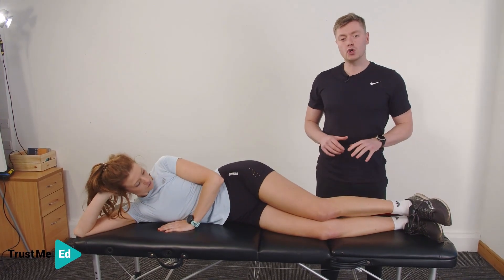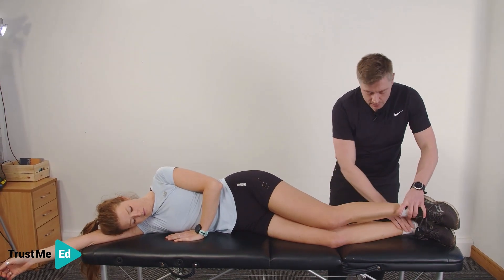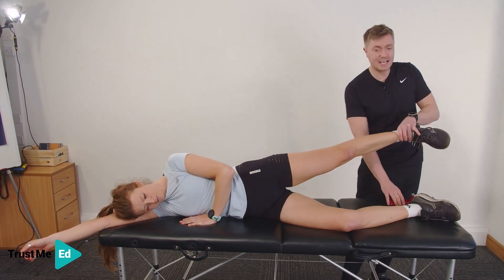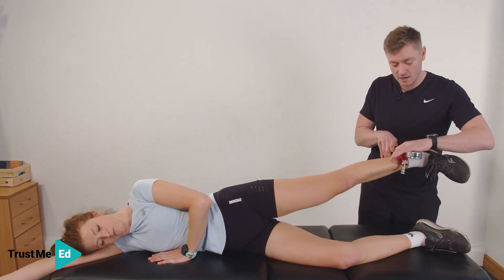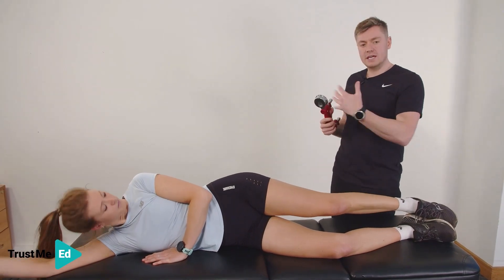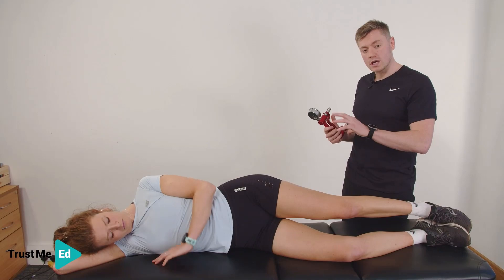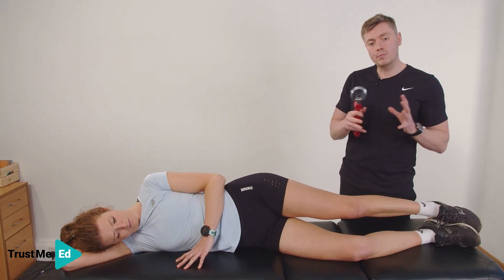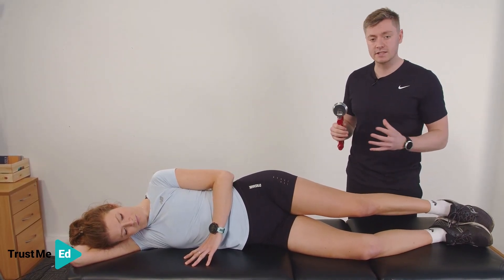Strength test of Hip Abductors and Ext Rots with Dynamometer | Aidan O' Flaherty on Trust Me-Ed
This clip is from Trust Me-Ed's lecture 'Running Injuries: Iliotibial Band Syndrome' with Aidan O' Flaherty.